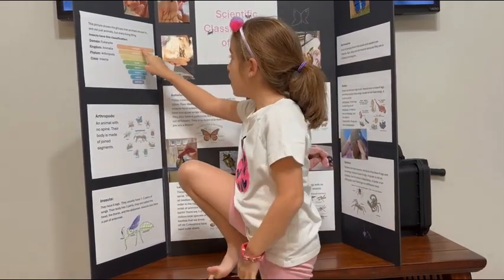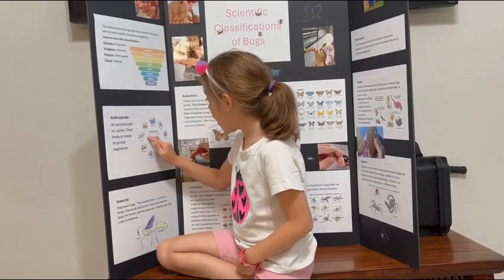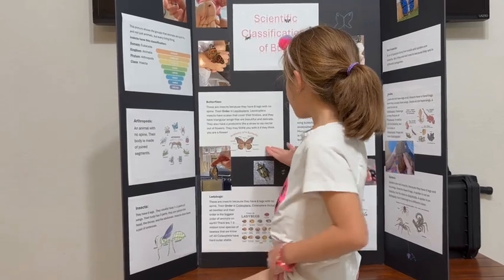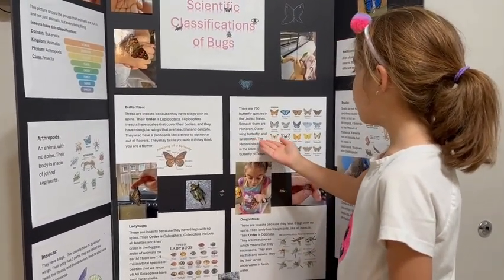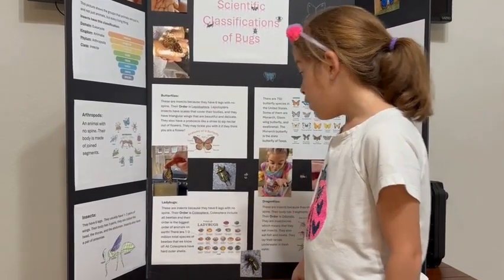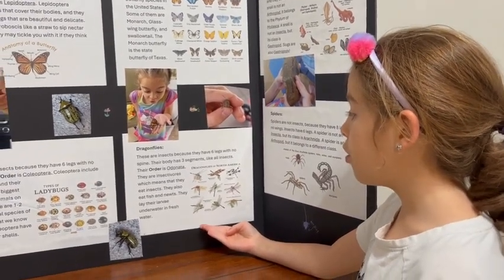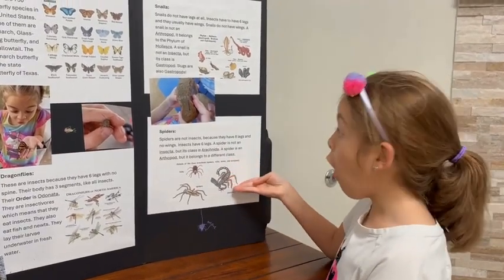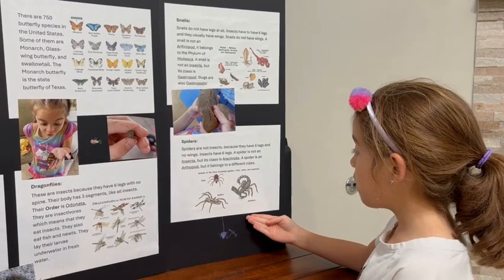Hannahs Bug Project Oakland 3rd